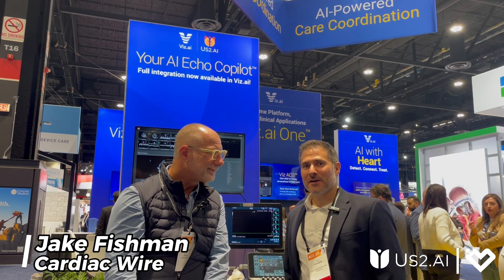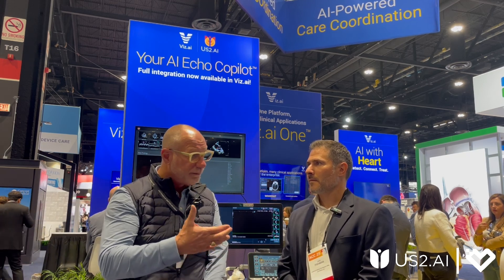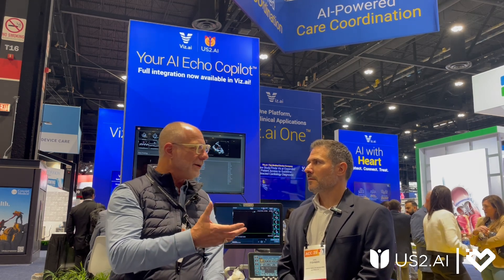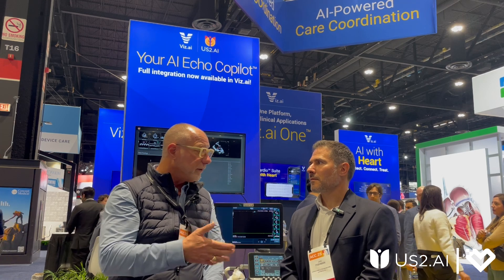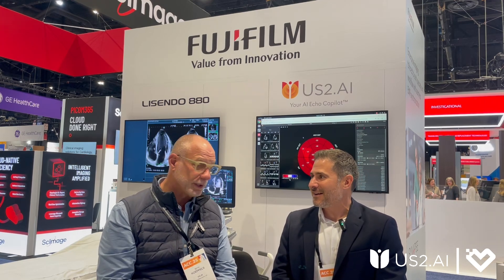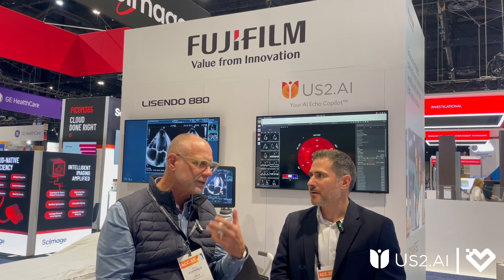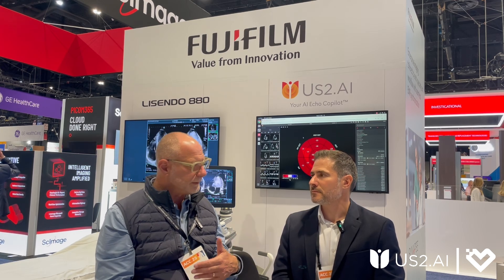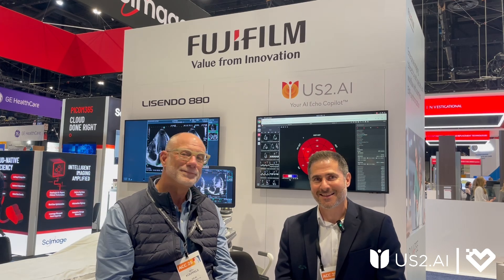The Cardiac Wire Show - Us2.ai's Echo AI Integration Pathways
The Cardiac Wire's interview with Us2.ai's Seth Koeppel on the benefits of platform-based and cart-based echo AI implementations.